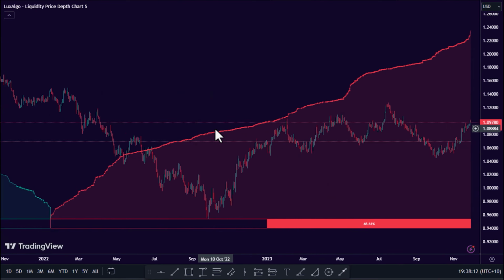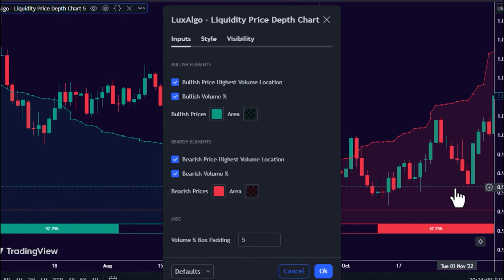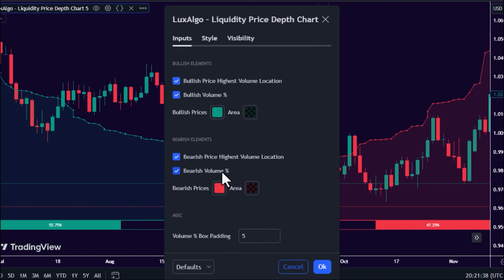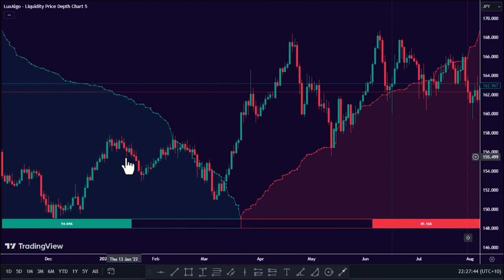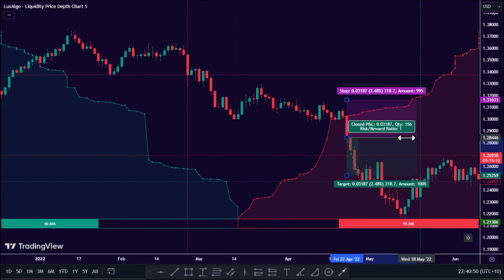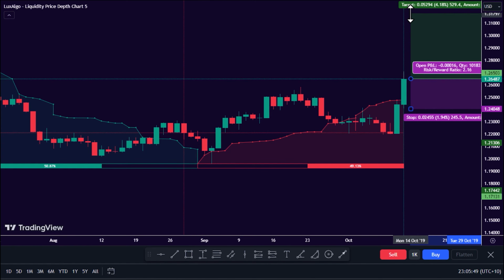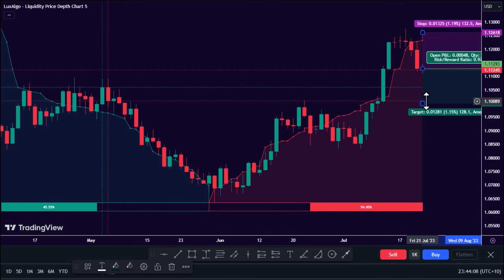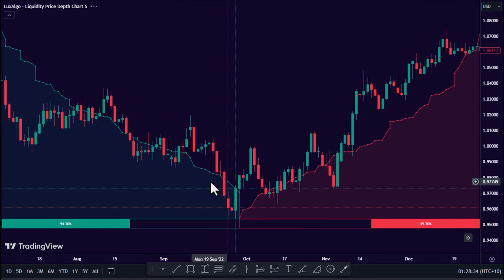Liquidity Price Depth Chart Trading Strategy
FXDailyReport.com - Liquidity Price Depth Chart Trading Strategy